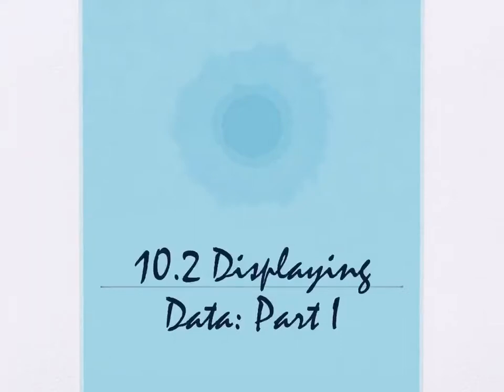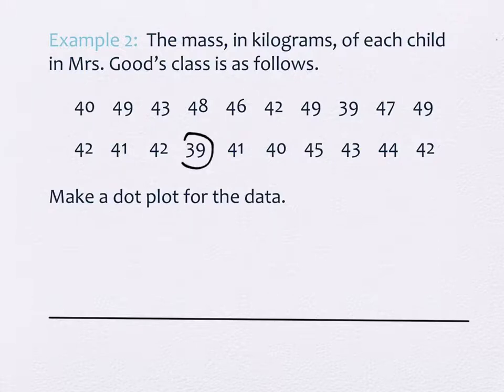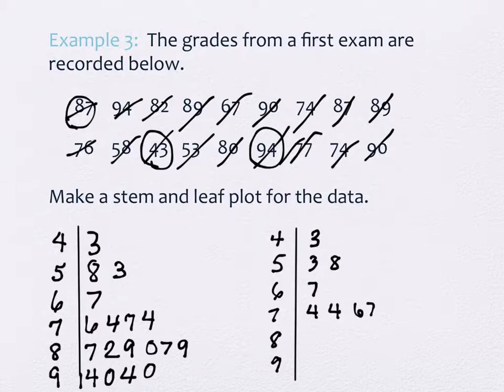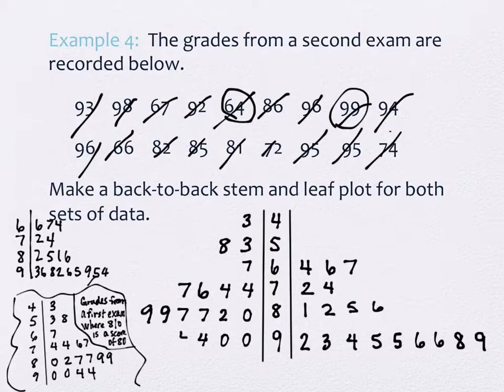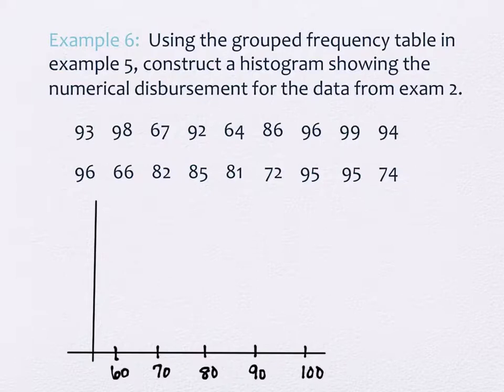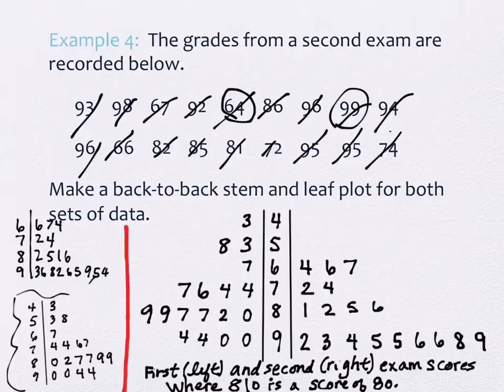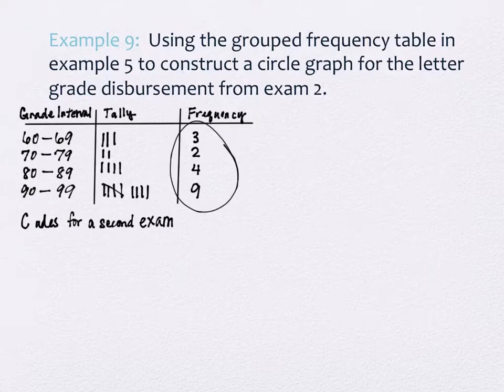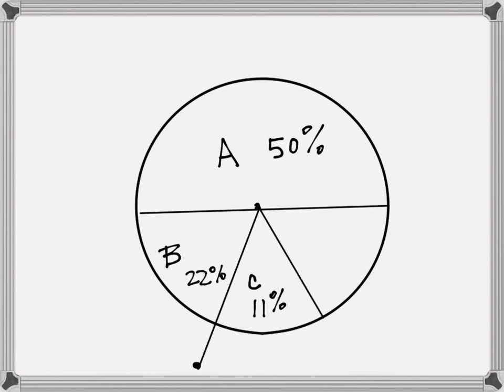10.2 Displaying Data: Part 1